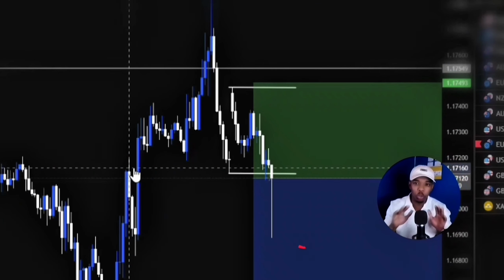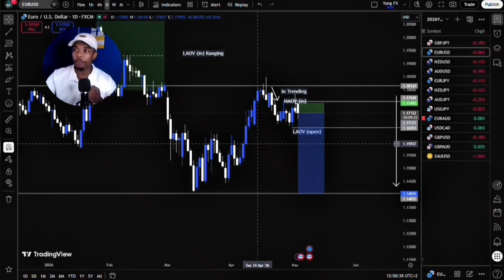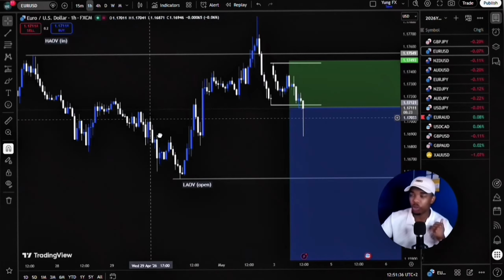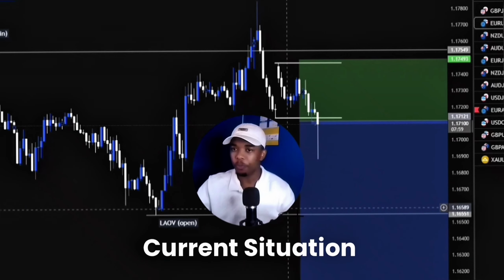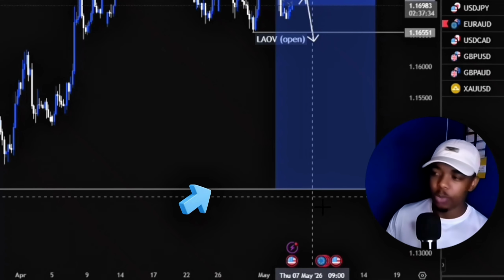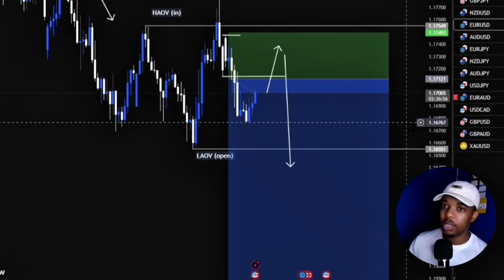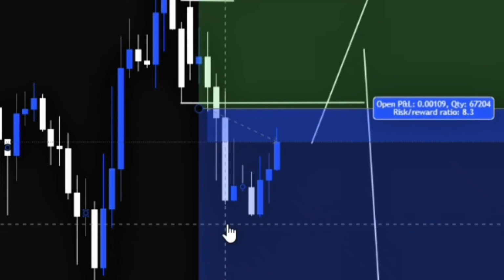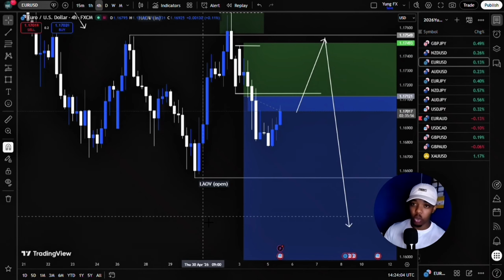Price Action Rejected... Never Saw it Coming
I missed the perfect sniper entry… and seconds later, price exploded exactly where I planned.

In this video, I break down the full forex setup, why I hesitated, what caused me to miss the trade, and the trading lesson every serious trader needs to understand.

🔔 If you're SERIOUS about Trading - Learn How To Trade

If you’ve ever watched price move without you… this video is for you.

📈 Inside this video:
• The exact sniper entry setup I was waiting for
• Why I didn’t pull the trigger
• The rejection candle that changed everything
• The psychology behind hesitation in trading
• How to stop missing high-probability setups

This isn’t theory. This is a real trading lesson from the charts.

Watch until the end because the final lesson could save you months—maybe years—of frustration in trading.

🔥 More forex strategy videos, backtesting, and real trading lessons coming every week.